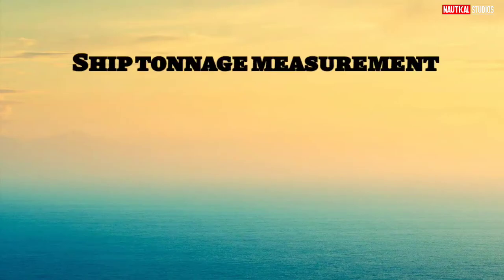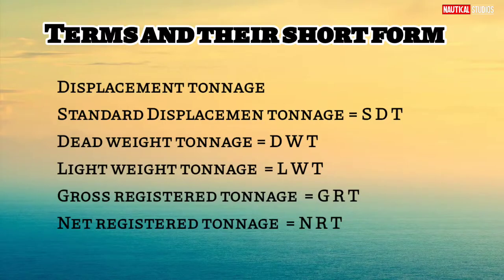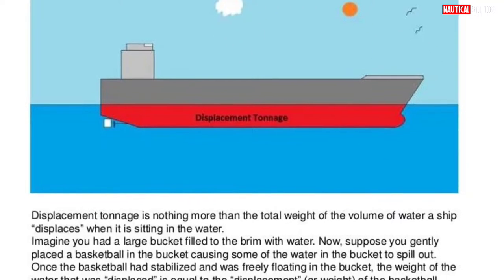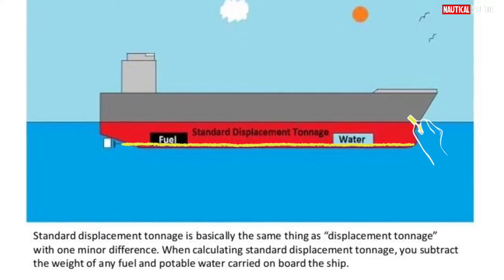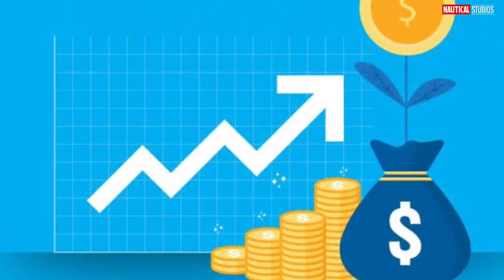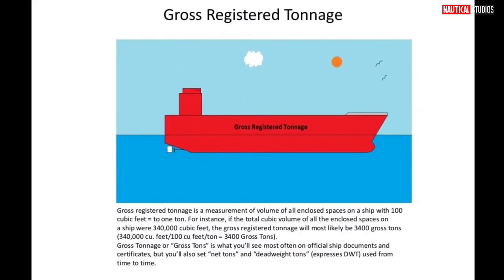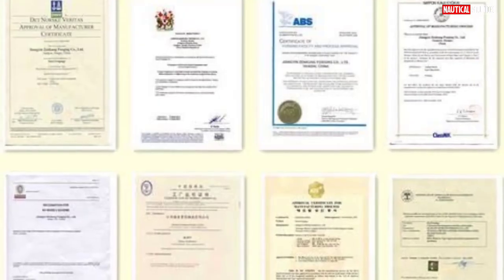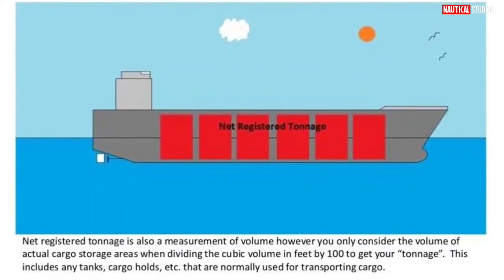Ship tonnage measurement Explained | Dead Weight Gross Tonnage Net Tonnage | DWT GT NT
Description

✓ Nautical Studios is made by Seaferers for the Love of Ocean.

✓ If you would like to use any of our content in your own projects, we would love to hear from you.

This video  is made to explain
Ship tonnage measurement
Displacement tonnage
Standard Displacemen tonnage S D T
Dead weight tonnage D W T
Light weight tonnage  L W T
Gross registered tonnage  G R T
Net registered tonnage  N R T

WITH THANKS

★ Images & Videos used under license & Attributes from

Shutterstock.com
Videezy.com
Vecteezy.com

The information contained within our videos is not professional or legal advice and should not be considered as such. If you need professional or legal advice, you should consult a suitably qualified professional. The content should never be used to substitute professional advice or education.

ship measurement ton
how is the tonnage of a ship calculated
what does tonnage mean on a ship
what is tonnage in shipping
how to measure gross tonnage of a vessel
ship tonnage classification
ship tonnage
ship tonnage measurement
ship tonnage calculator
ship tonnage classification
ship tonnage by country
ship tonnage meaning
ship tonnage certificate
what is a ship's gross tonnage
ship tonnage explained
ship tonnage category
ship tonnage examples
ship tonnage analysis
ship size and tonnage
cruise ship tonnage
cruise ship tonnage comparison
the ship-tonnage
how is a ship's tonnage measured
how many tons is a cruise ship
how heavy are cruise ships
largest ship by tonnage
brt ship tonnage
largest cruise ship by tonnage
shipbuilding tonnage by country
ship tonnage comparison
ship gross tonnage calculation
ship net tonnage calculation
ship tonnage definition
ship tonnage displacement
ship deadweight tonnage
ship gross tonnage definition
ship net tonnage definition
cruise ship displacement tonnage
light-ship displacement tonnage
ship gross tonnage vs deadweight
evergreen ship tonnage
ship gross tonnage figure
qualifying ship for tonnage tax
ship gross tonnage
container ship gross tonnage
cruise ship gross tonnage
cruise ship gross tonnage rankings
merchant ship gross tonnage
largest ship in tonnage
iona ship tonnage
tonnage in ship
largest warships by tonnage
largest ship in the world tonnage
how big is a 100 ton ship
how big is a 1000 ton ship
ship light tonnage
largest ship tonnage
liberty ship tonnage
ldt ship tonnage
lng ship tonnage
ship of the line tonnage
tonnage limit ship
ship gross tonnage meaning
merchant ship tonnage
mayflower ship tonnage
merchant ship tonnage перевод
ship net tonnage
naval ship tonnage
ship gross and net tonnage
tonnage of ship
what is deadweight tonnage of a ship
what is net tonnage of ship
passenger ship tonnage
tonnage rule ship
ship sizes tonnage
ship s tonnage
tonnage ship synonym
sailing ship tonnage
shipping ship tonnage
how big is a 500 ton ship
ship tonnage tax
titanic ship tonnage
tanker ship tonnage
tonnage tax ship malta
ship tonnage traduzione
tonnage ship weight
light ship weight tonnage
deadweight tonnage of a ship
gross tonnage ship weight
how many tons does a ship weigh
queen mary 2 ship tonnage
is queen mary 2 the biggest ship
is the queen mary 2 bigger than the titanic
where is the queen mary 2 ship right now